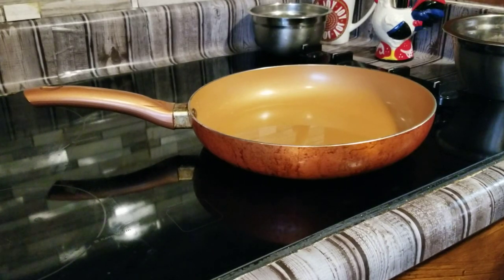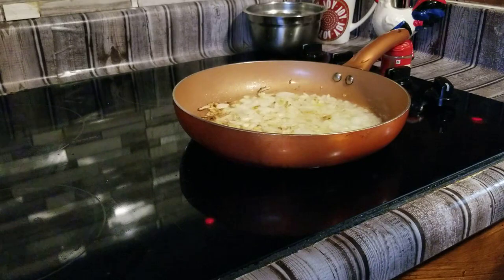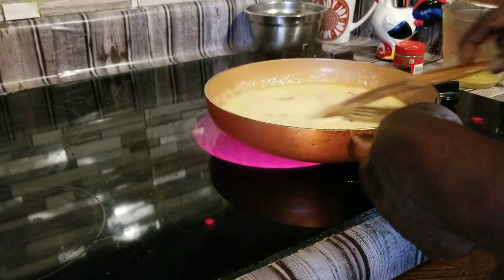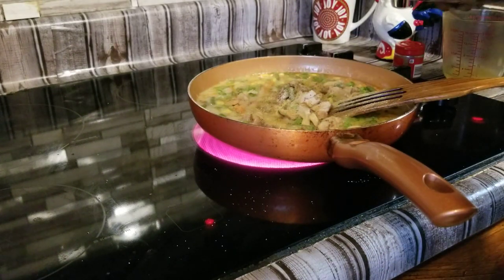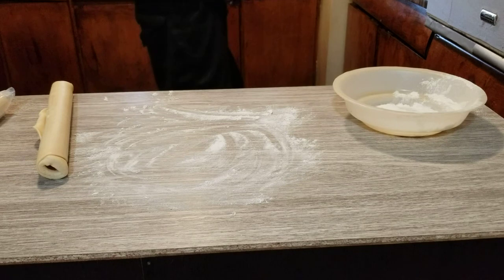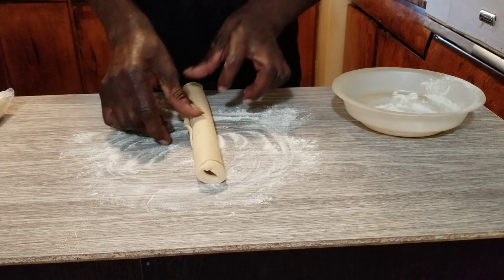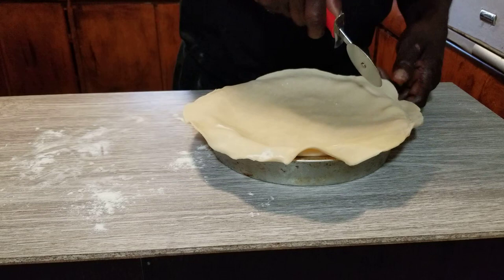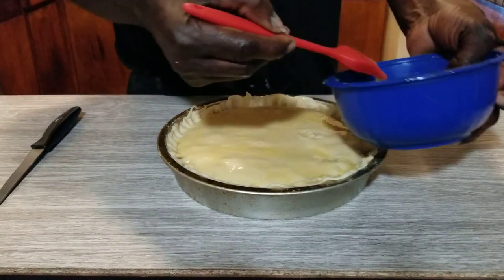How to the Best Chicken pot pie easy Recipe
2 cup chicken 1/2 cup heavy cream 1 whole onion 2 cup chicken broth 1  1/2 mix vegetables 1/3 cup flour little salt little pepper little garlic powder little onion powder 2 pie crust bake 400 35 minutes